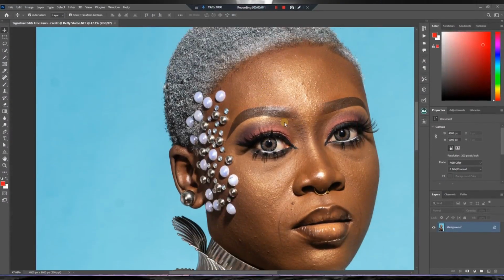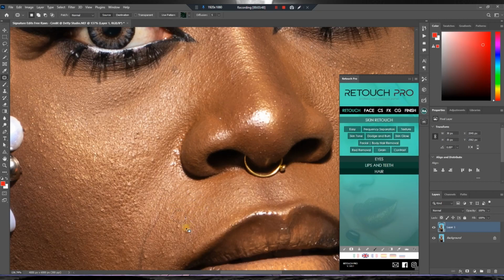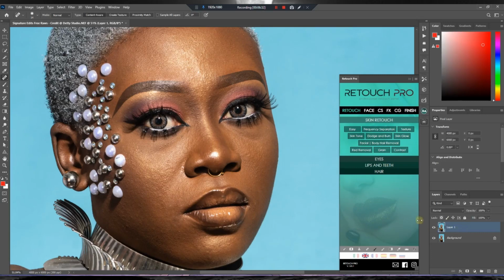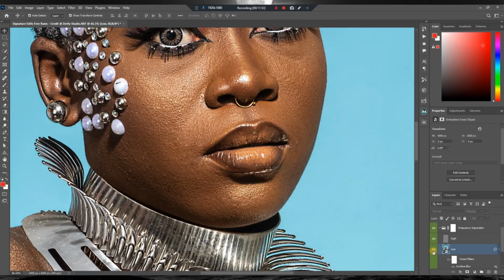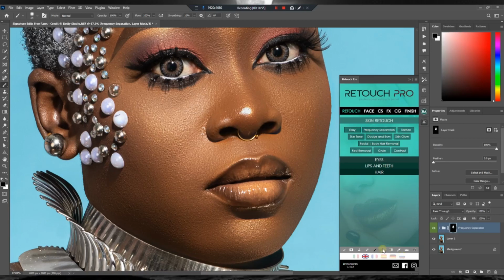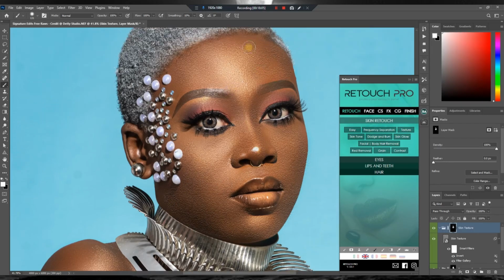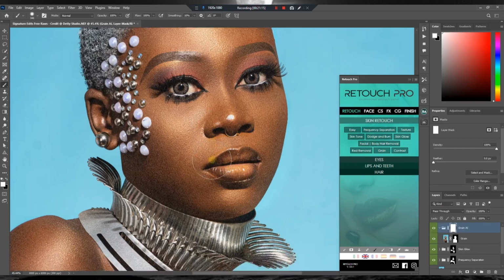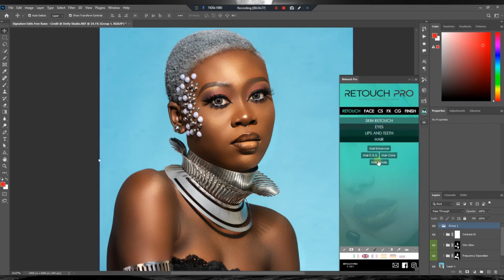How To Retouch Your Photos Like A Pro In Photoshop - Part 1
High end photo retouching using retouch pro on photoshop, this video will give you a simpler detail on using the extension.